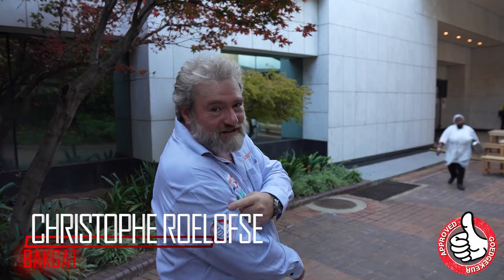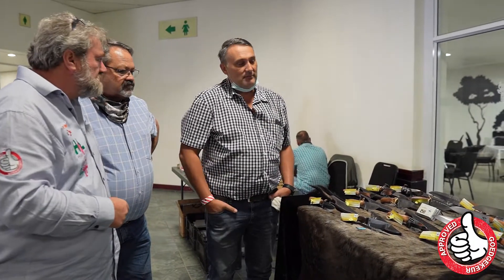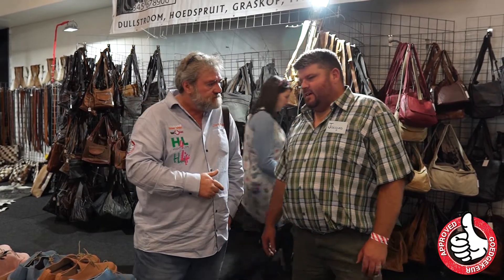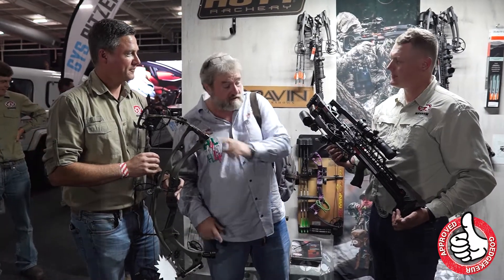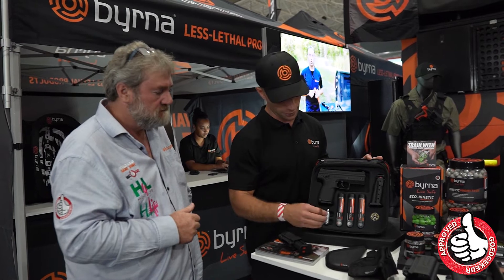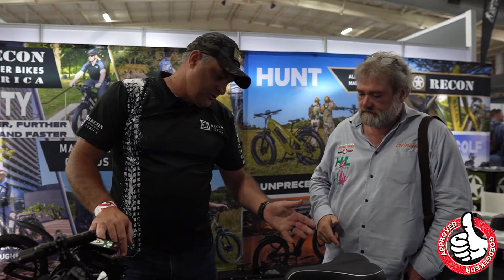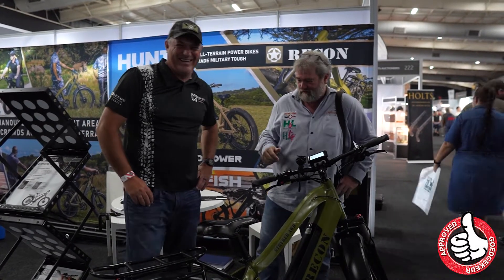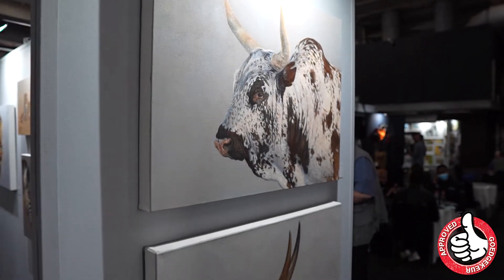Huntex 2022 episode 1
Bakgat at Huntex 2022 the leading arms industry expo in South Africa ... episode 1 (of 3...4... or 5)!